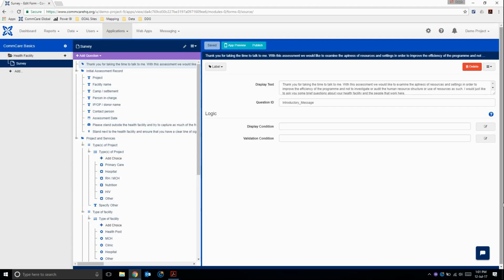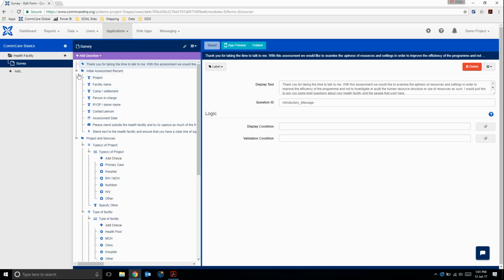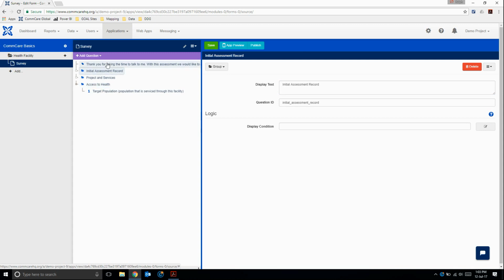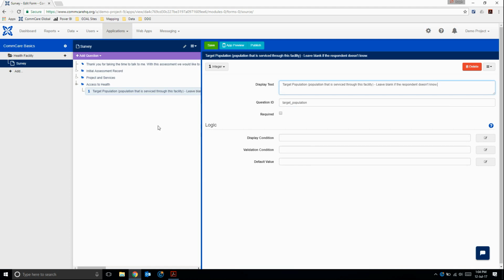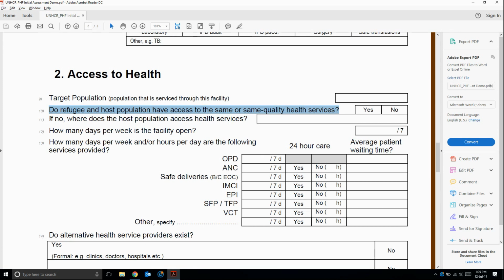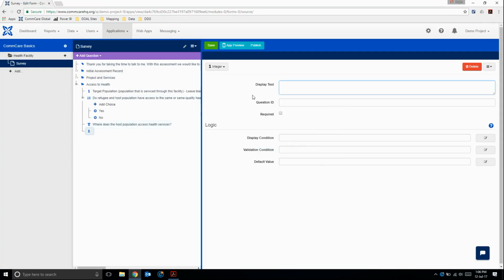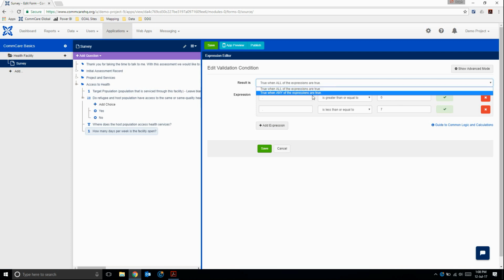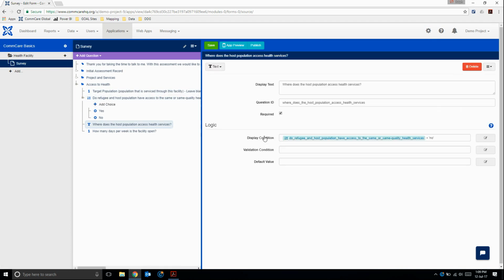07. Validation Conditions